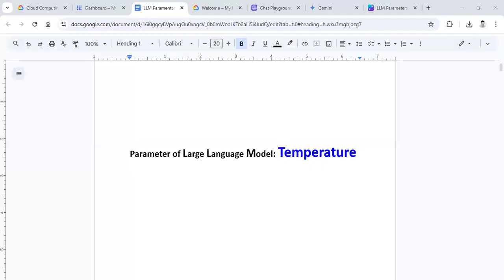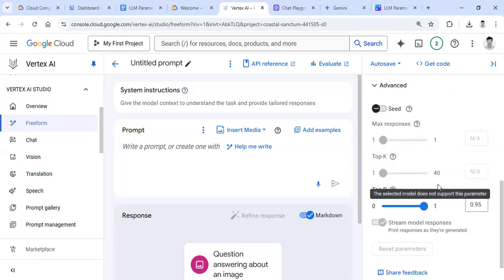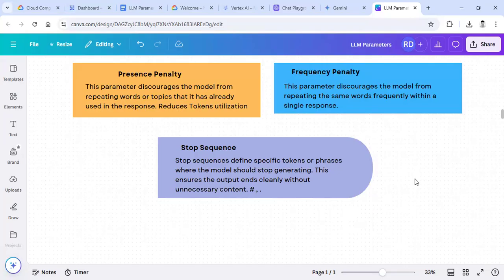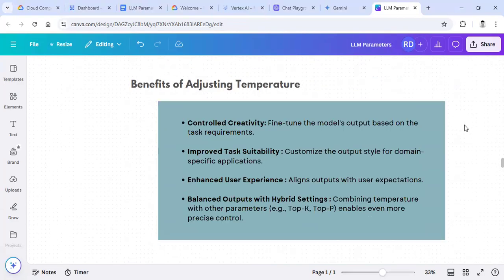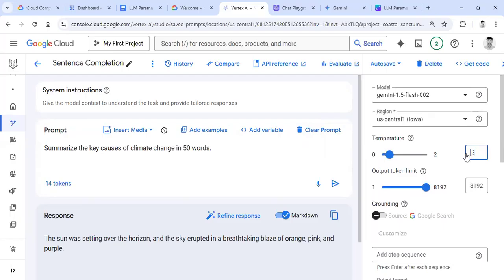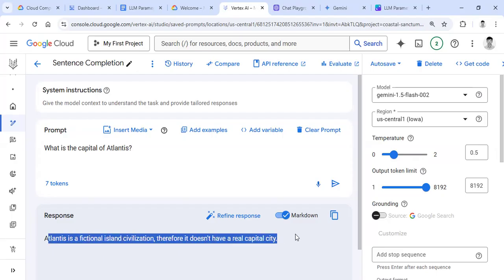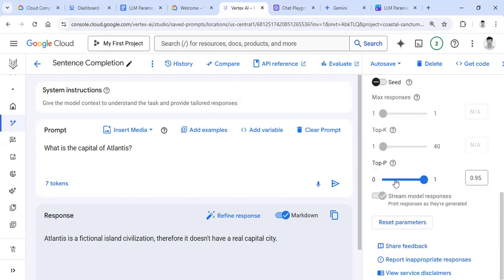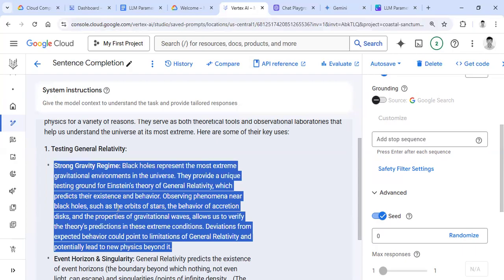Mastering AI Creativity: A Deep Dive into Temperature Parameter of LLMs!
Temperature is a parameter that controls the randomness of the model's output. It adjusts the probability distribution of the predicted words.

Lower temperature values (e.g., 0.2) make the model deterministic, focusing on the highest probability outputs.

Higher values (e.g., 1.0 or 1.5) produce more diverse and creative outputs by assigning higher probabilities to less likely words.

Recommended Settings:
Low temperature (0.2–0.4): For tasks requiring precision (e.g., summarization, factual Q&A).
Moderate temperature (0.6–0.8): For balanced outputs (e.g., general conversation).
High temperature (1.0–1.5): For creative writing or brainstorming ideas.

Temperature is a crucial parameter to optimize during the deployment of fine-tuned LLMs. By carefully testing and adjusting temperature for different tasks, you can maximize the utility of your fine-tuned model, whether it’s for deterministic, balanced, or creative outputs.

At low temperatures, the model strongly favors high-probability tokens, resulting in deterministic and focused outputs.

Why Low Temperature?
● Produces more deterministic and focused output.
● Reduces the likelihood of generating nonsensical or irrelevant text.
● Ideal for tasks that require accuracy and precision.

Moderate Temperature (0.5–0.9)
At moderate temperatures, the model balances randomness and determinism, leading to more diverse and creative outputs.

Why Medium Temperature?
○ Balances creativity and coherence.
○ Encourages more diverse and imaginative output.
○ Suitable for tasks that require a mix of factual accuracy and creative flair.

 High Temperature (e.g., 1.0–1.5)
The model becomes more creative by making the less common words more likely to be chosen.
It experiments and takes risks, which can lead to unique or surprising results.
Why High Temperature?
○ Maximizes creativity and unpredictability.
○ Encourages the model to explore a wider range of possibilities.
○ Ideal for tasks that require innovative and unconventional thinking.